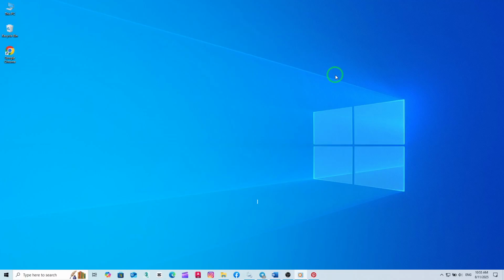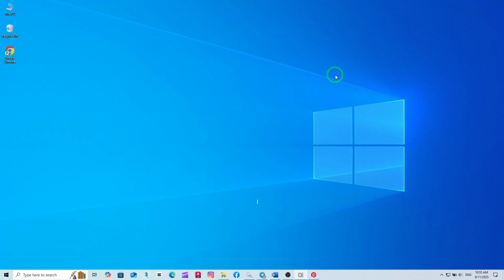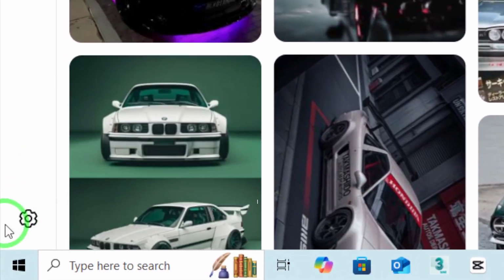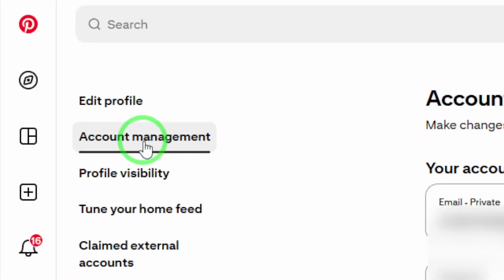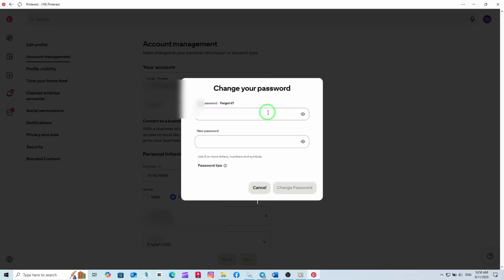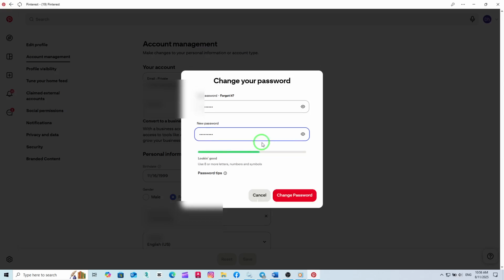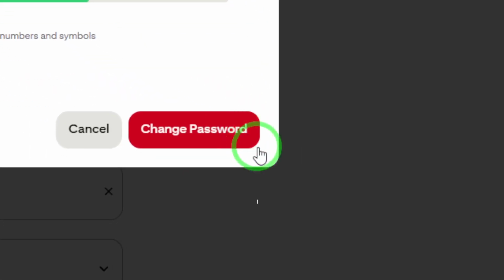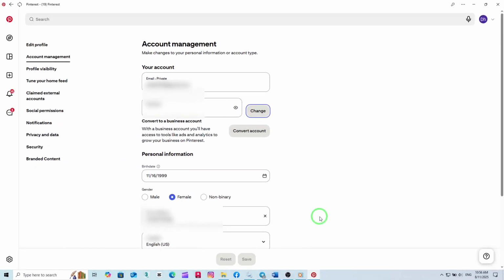How To Change Account Password On Pinterest App On PC (New Update)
Learn how to change your account password on the Pinterest app using your PC with the latest update. This step-by-step guide will help you update your password quickly and securely.

1. Open Pinterest app

2. Click Gear icon, from the left side menu

3. Enter to Settings, then Account management

4. Click Change next to your Password

5. Write Old password, New password, rewrite new password

6. Click Change Password, then Save-

Chapters:
00:00 Intro
00:12 Soultion
01:05 Outro